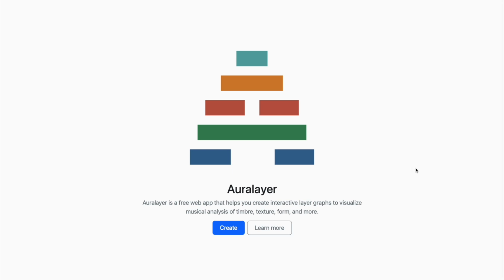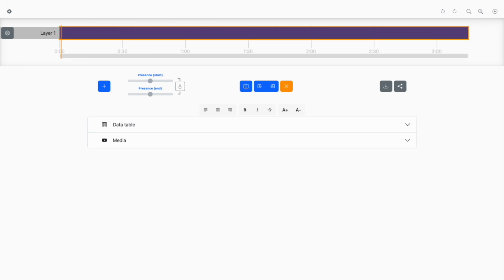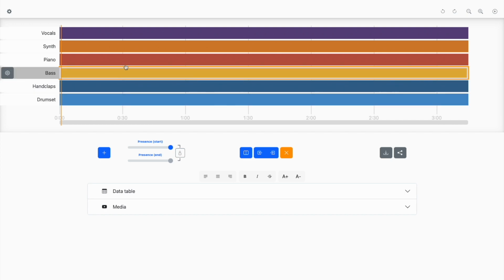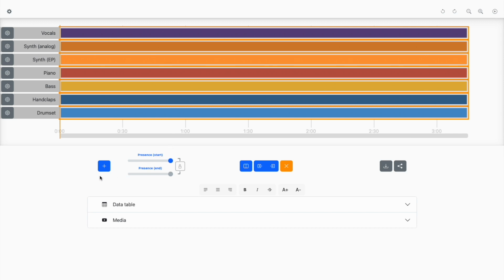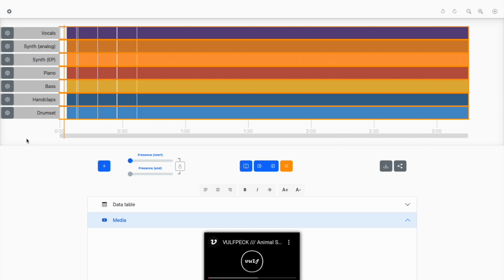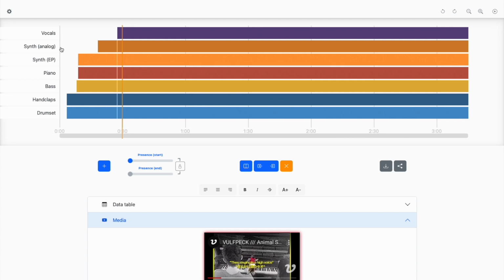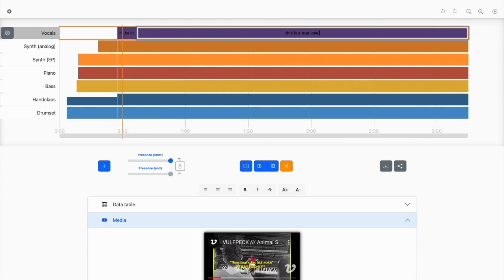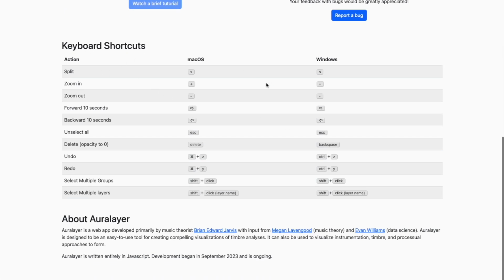Auralayer Demo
A tutorial of how to use the Auralayer web app.

0:19 How to create with YouTube link
0:49 How to make layer graph wider
0:59 How to create new layers
1:04 Renaming layers
1:20 Changing layer color
1:46 Adding splits to show an analysis
2:14 Selecting multiple layers
2:37 Audio playback
3:30 Deleting segments and creating an analysis
4:29 Adjusting presence; crescendoes and decrescendoes
5:11 Adding text to a layer
5:33 Sharing and exporting your analysis
6:09 View more demo analyses
6:20 Keyboard shortcuts and bug reports